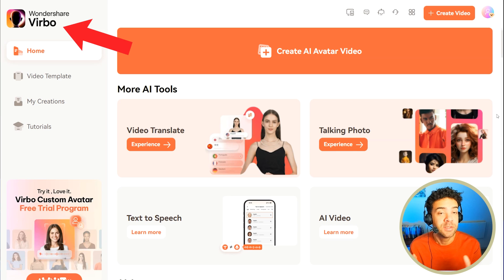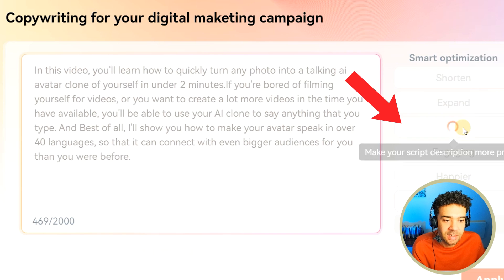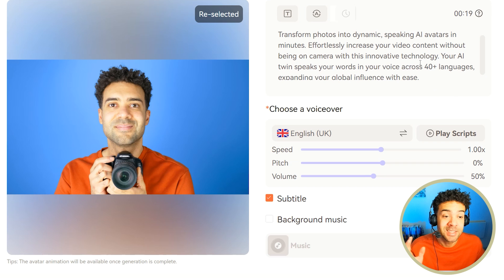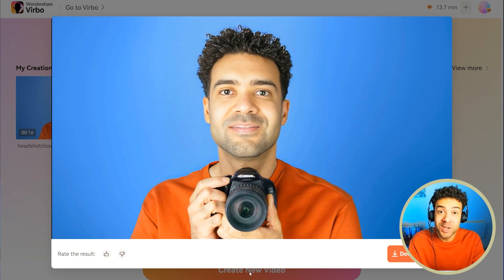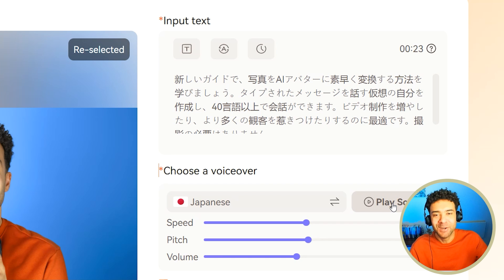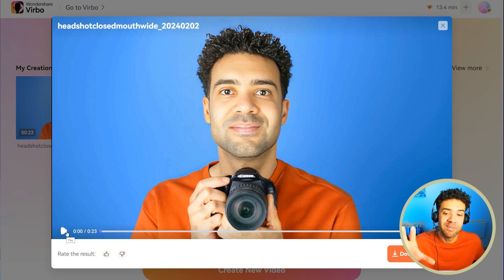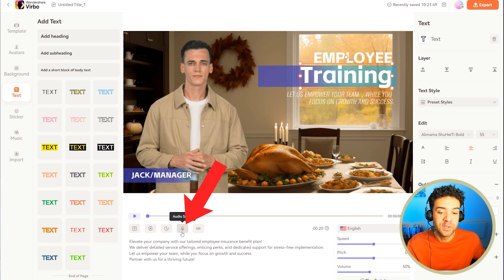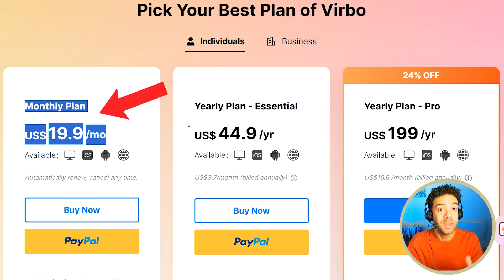Turn Your Photos Into Talking AI AVATARS!! (Wondershare Virbo Tutorial)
Turn Your Photos Into Talking AI Avatar Clones!!

This tutorial shows you how to transform your ordinary photos into dynamic talking AI avatars using Wondershare Virbo! Ever wondered how to clone yourself digitally and make your photos come to life? Look no further! In this step-by-step guide, I'll walk you through the fascinating process of creating AI avatars that speak just like you.

With Wondershare Virbo's advanced AI technology, you can easily generate talking avatars from any photo you upload. Whether it's for fun projects, educational content, or professional presentations, this tool opens up a world of creative possibilities.

In this tutorial, we'll cover everything from the basics of using Wondershare Virbo to more advanced techniques for customizing your AI avatars. From adjusting facial expressions to syncing speech with lip movements, you'll learn how to make your avatars truly lifelike.

Discover the power of AI avatar technology and unleash your creativity today!